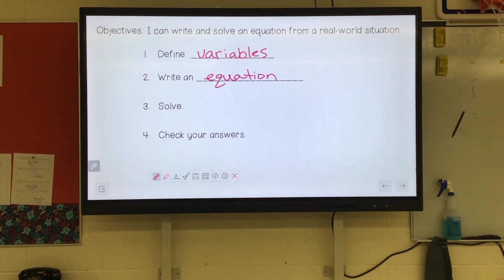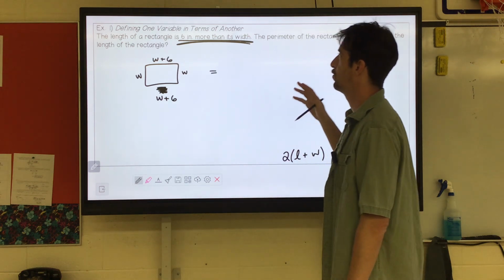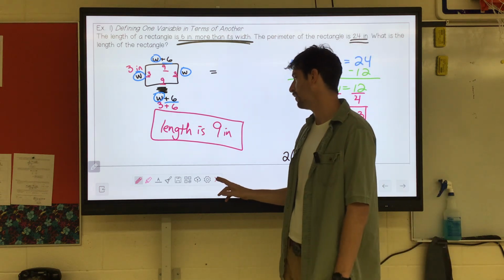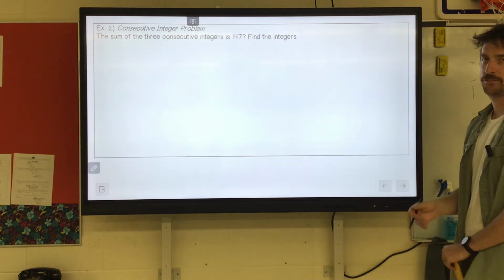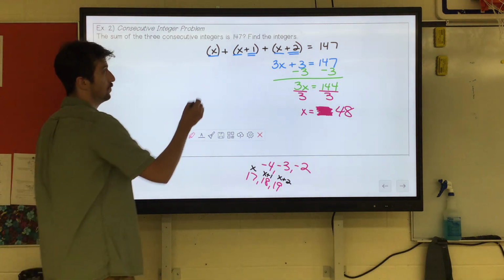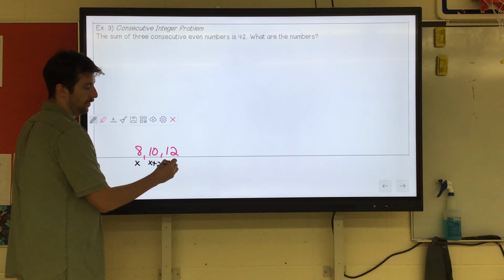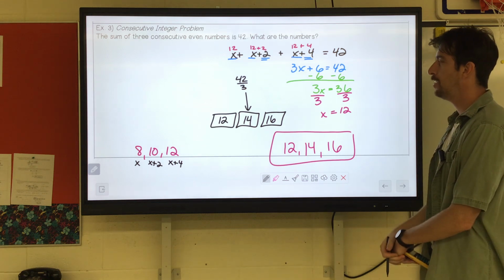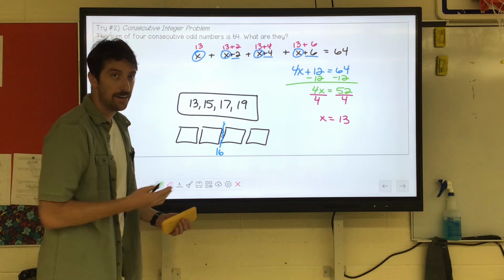A1 Ch 3 Applications Day 1